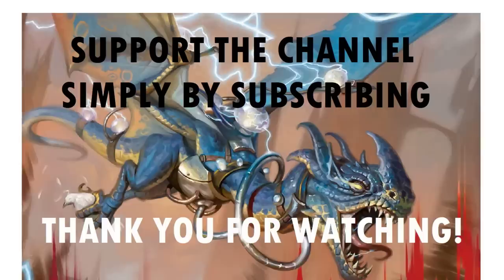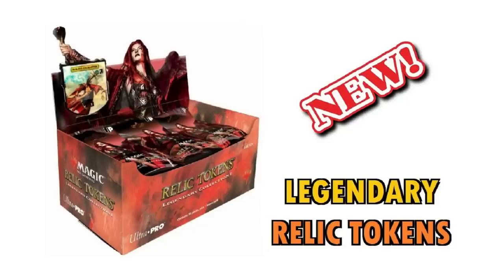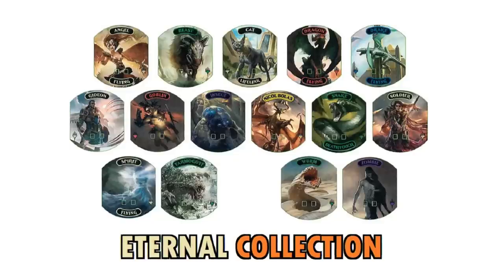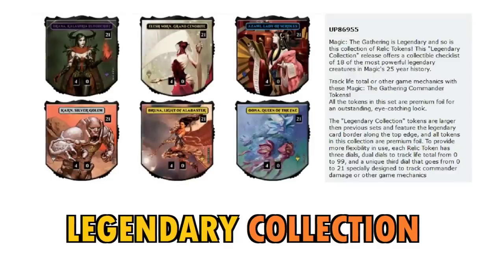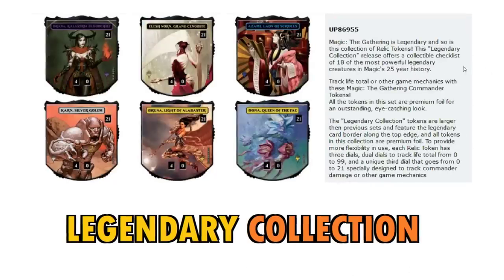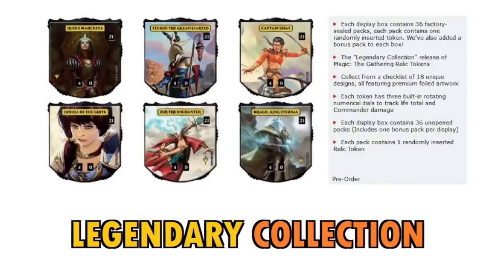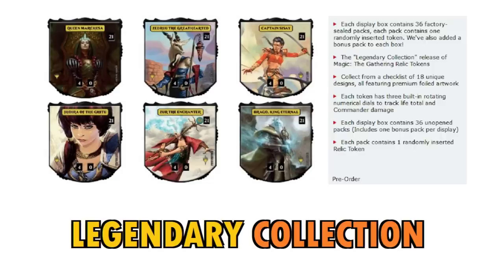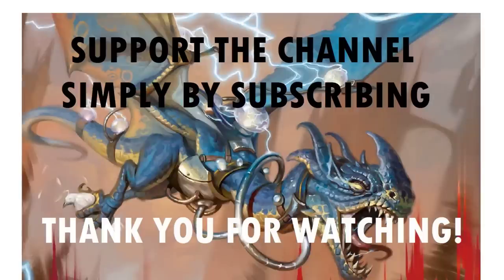NEW MTG Product! Legendary Commander Tokens | WOTC Official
WOTC and UltraPro have teamed up to bring you Relic Tokens, Legendary Collection!  All Foil Tokens with an additional Life Counter spin dial.

-Fan Mail-